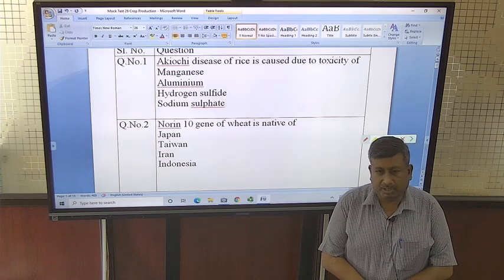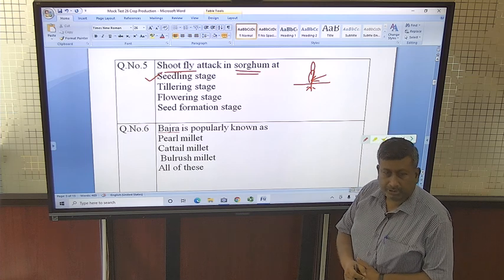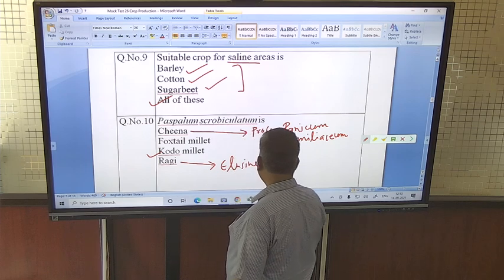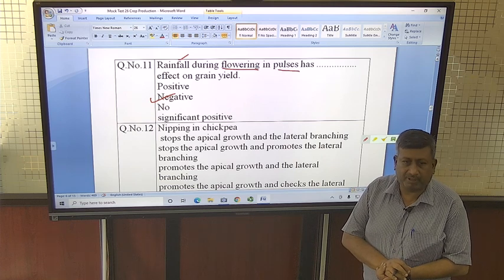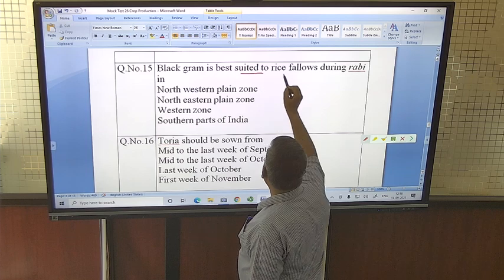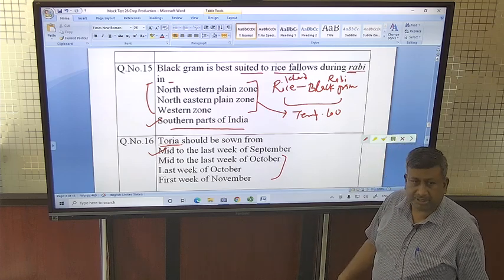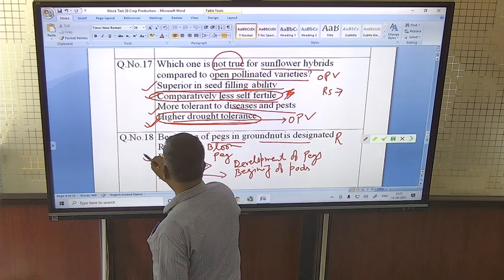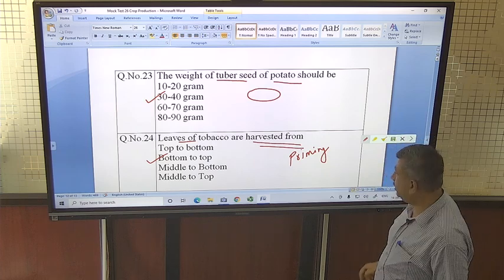Mock Test 17: Crop Production